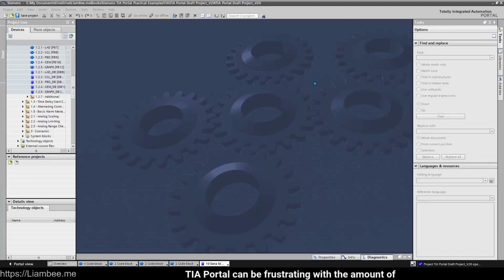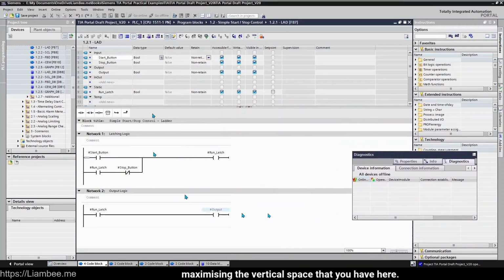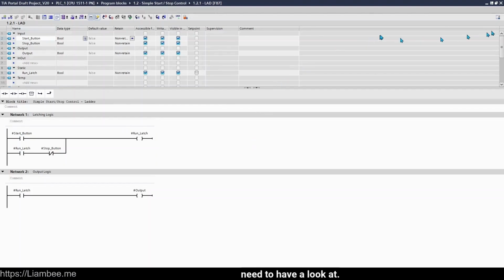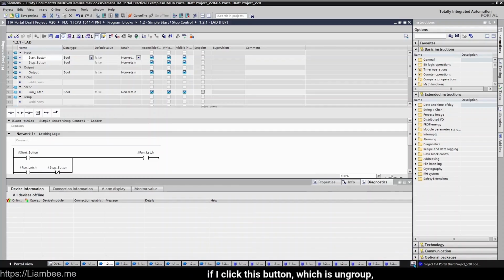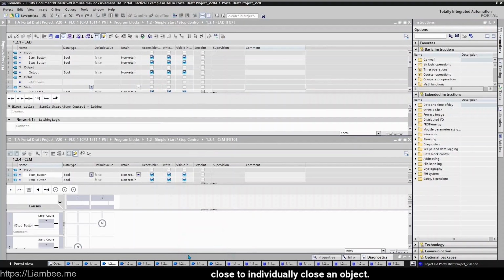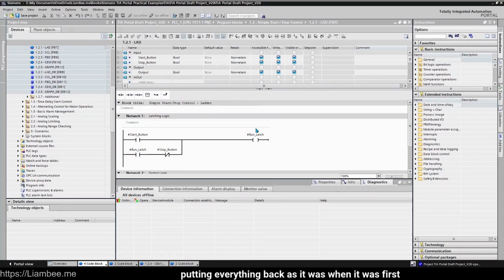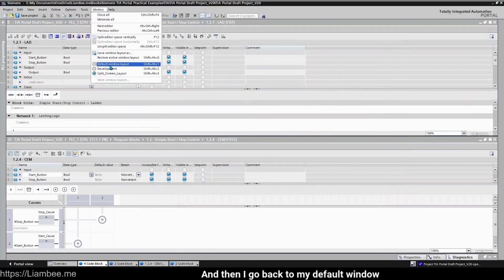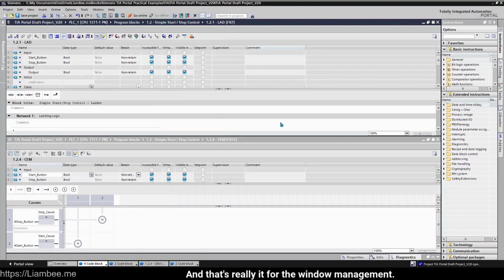Siemens TIA Portal V20 - Managing TIA Portal's Windows / Panes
This is a free lesson taken from the "The Complete Guide To Siemens TIA Portal" course. In this lesson we're looking at how to manage windows and panes.

TIA Portal has many different areas to the user interface, it can get busy quickly. This lesson helps to understand where everything is, and offers some methods of how to manage windows in effective ways to maximize the trade-off between efficiency and practicality.

Take a look at what else is available as part of the course, or the Do & Grow subscription here ➡️